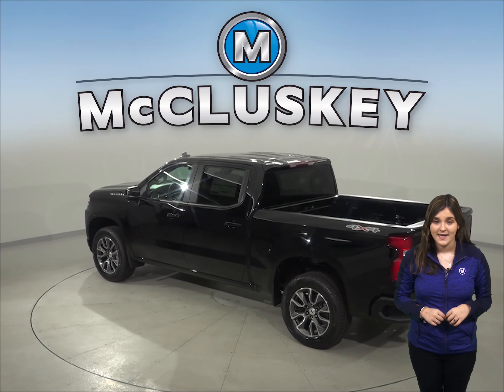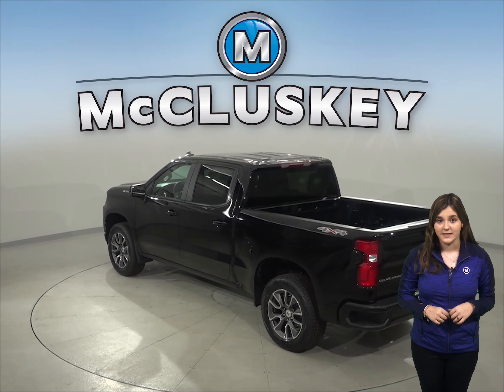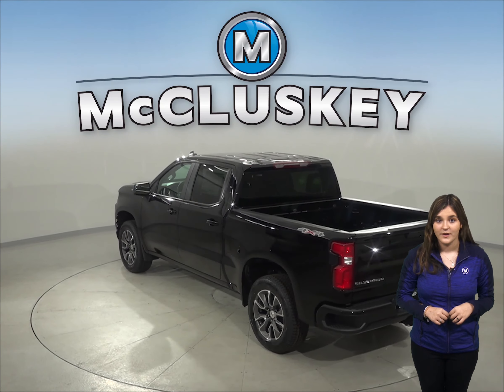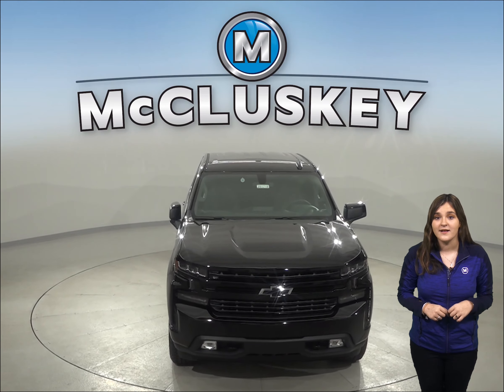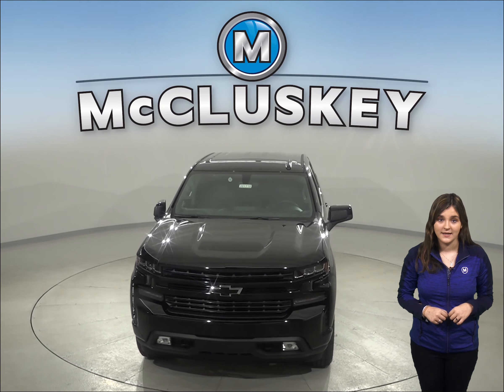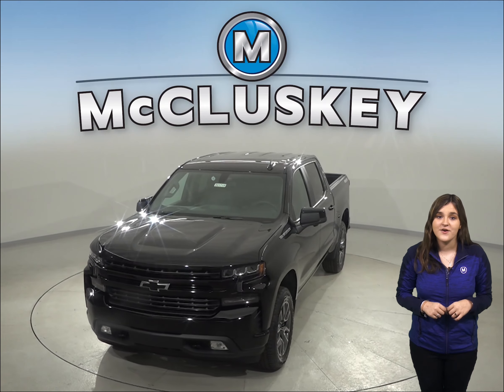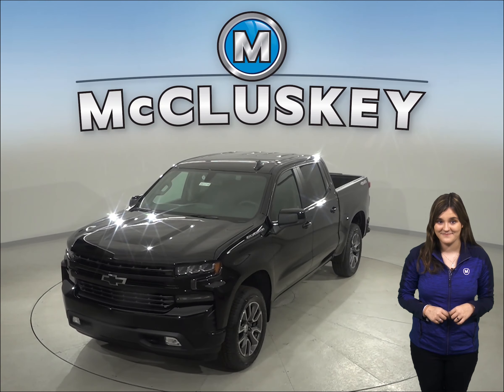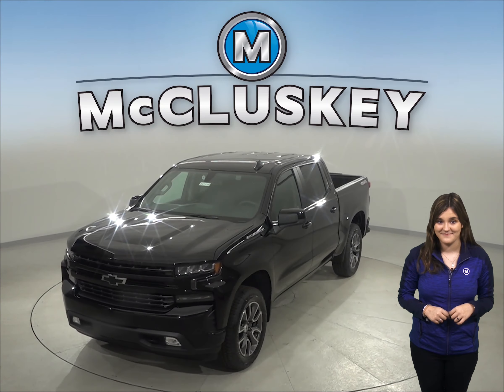201719 New 2020 Chevrolet Silverado 1500 Black Test Drive, Review, For Sale -